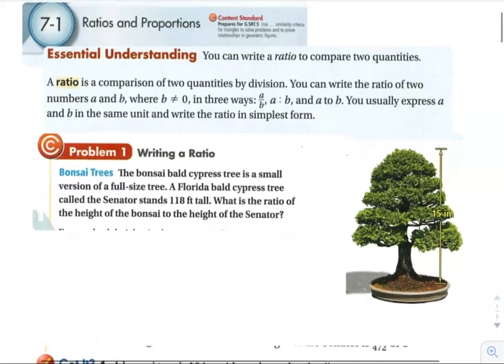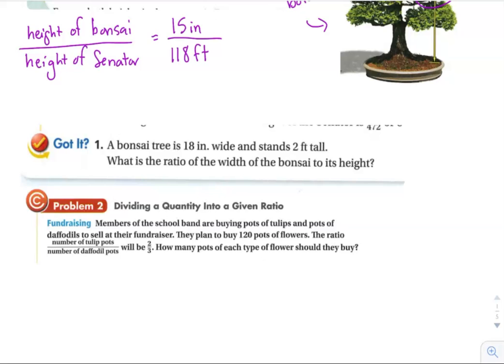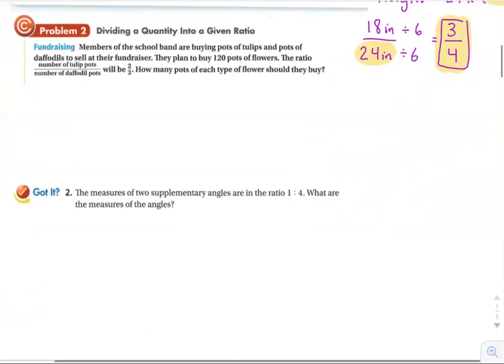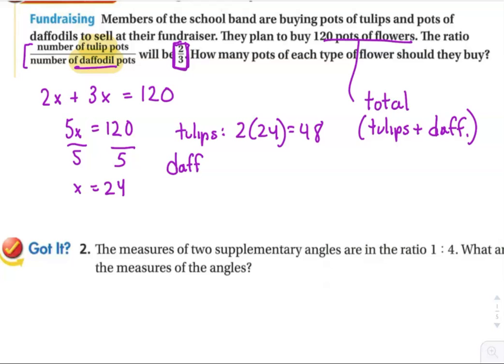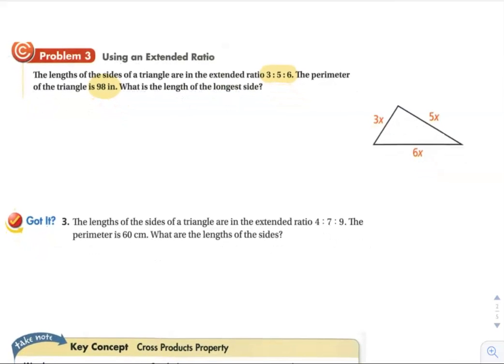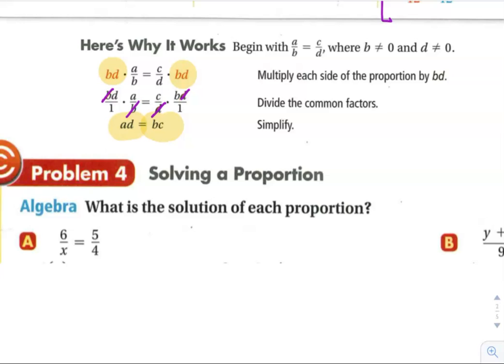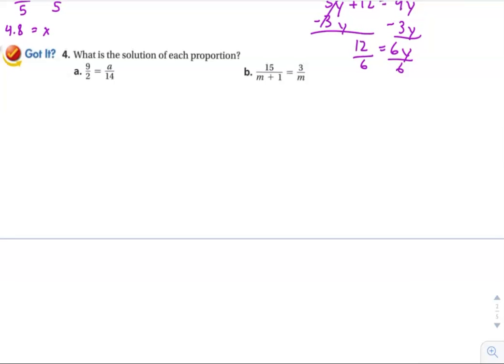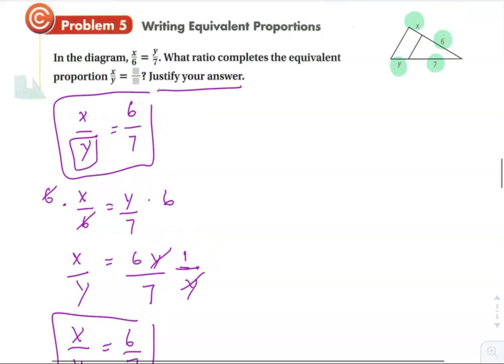7 1, ratios and proportions